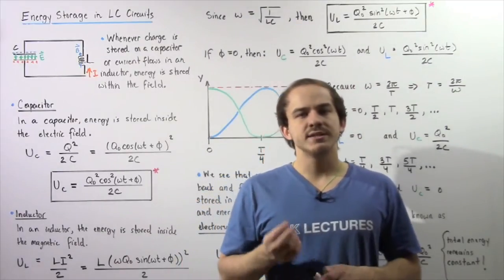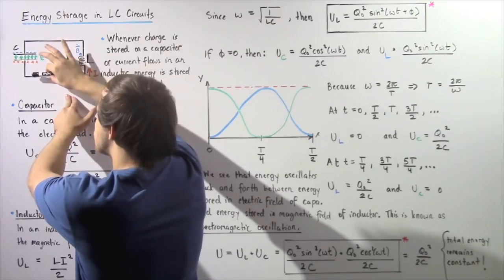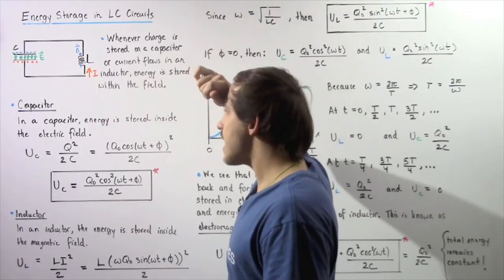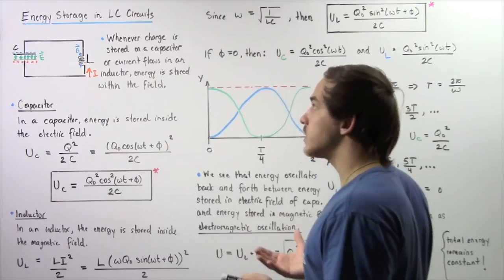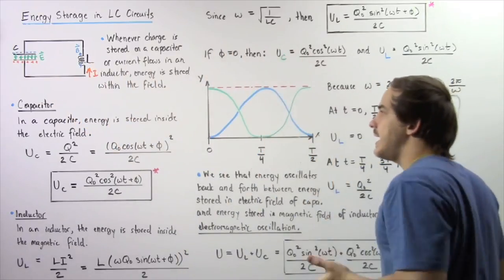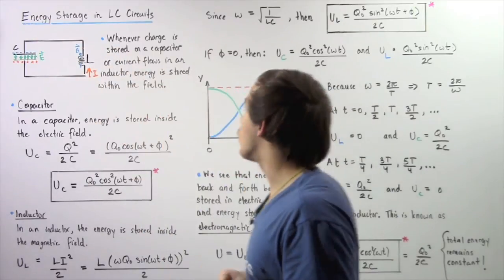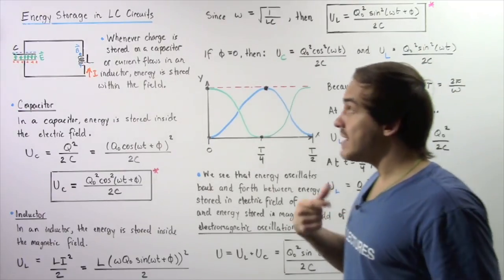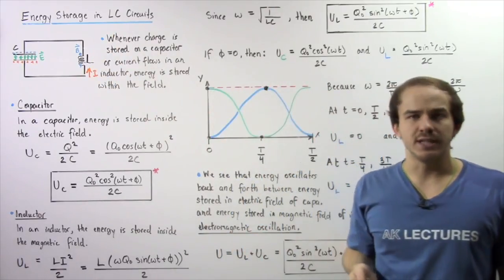Energy Storage in LC Circuits and Electromagnetic Oscillations